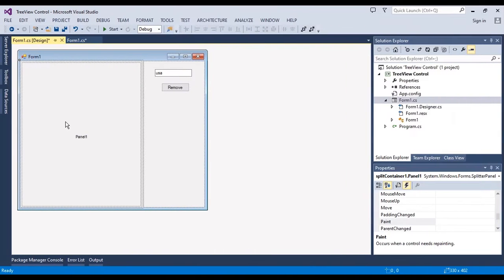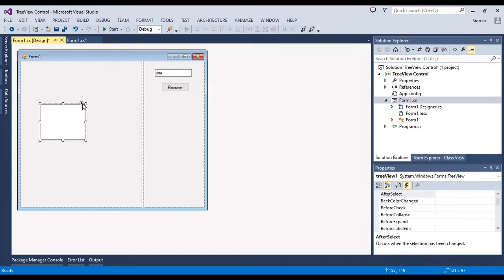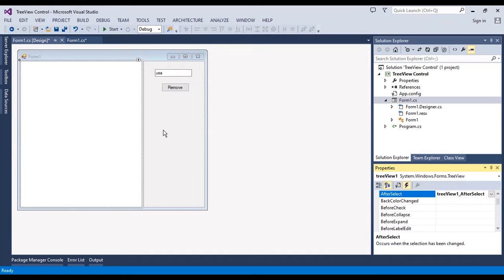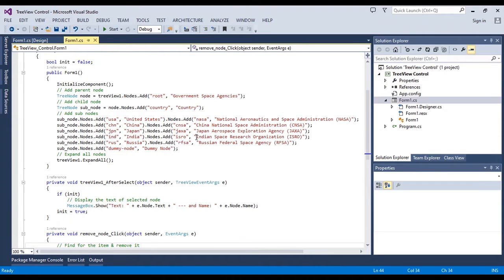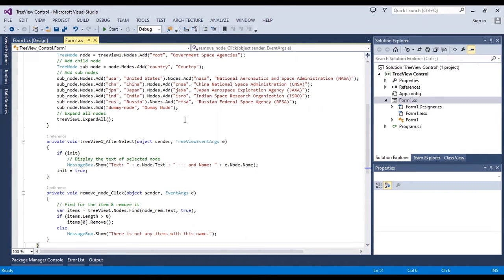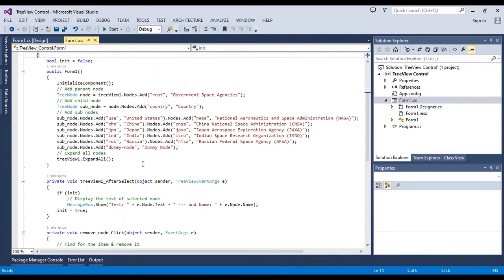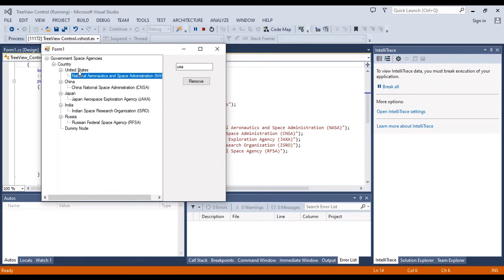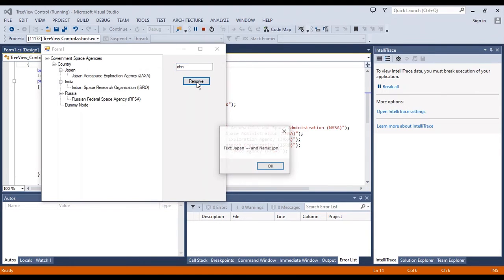How to Use TreeView Control in Winforms C# | Fill Nodes and Select event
How to Use TreeView Control in Winforms csharp | Fill Nodes and Select event
In this video, we'll be looking at how to use the TreeView control in Winforms C#. We'll be using it to fill nodes and select events.

If you're looking to learn more about the TreeView control in Winforms C#, then this video is for you! By the end of this video, you'll have a good understanding of how to use the TreeView control in Winforms C#, and you'll be able to use it to fill nodes and select events!
OpenAI Result
TreeView control is a powerful and versatile control in WinForms, which is used to display hierarchical data. It is often used to create navigation menus, file explorers, and other similar UI elements. In this tutorial, we will explore how to use the TreeView control in C# WinForms, and how to fill its nodes with data and handle the NodeSelected event.

Step 1: Add TreeView control to Form

To begin with, let's add a TreeView control to our form. Open your WinForms project in Visual Studio and add a TreeView control to your form from the Toolbox. You can also add it programmatically.

Step 2: Add Nodes to TreeView Control

Once you have added the TreeView control to your form, the next step is to add nodes to it. A node is a hierarchical element that can contain child nodes. In other words, it is a container for other nodes.

You can add nodes to the TreeView control using the Nodes property. This property returns a collection of TreeNode objects, which you can add, remove, or modify as needed. Here is an example of adding nodes to the TreeView control:

csharp
Copy code
// Add a root node
TreeNode rootNode = new TreeNode("Root");
treeView1.Nodes.Add(rootNode);

// Add child nodes to the root node
rootNode.Nodes.Add("Child 1");
rootNode.Nodes.Add("Child 2");

// Add a second root node
TreeNode secondRootNode = new TreeNode("Second Root");
treeView1.Nodes.Add(secondRootNode);

// Add child nodes to the second root node
secondRootNode.Nodes.Add("Child 3");
secondRootNode.Nodes.Add("Child 4");
In this example, we have added two root nodes, "Root" and "Second Root", and added child nodes to each of them.

Step 3: Fill TreeView Control with Data

In many cases, you will want to fill the TreeView control with data from an external source, such as a database or a file. To do this, you can use a recursive function that adds nodes to the TreeView control based on the data. Here is an example of how to fill the TreeView control with data:

csharp
Copy code
private void FillTreeView()
    // Retrieve data from an external source, such as a database or a file
    List&lt;Category&gt; categories = GetCategories();

    // Create a root node for the TreeView control
    TreeNode rootNode = new TreeNode("Categories");

    // Add child nodes for each category
    foreach (Category category in categories)
        TreeNode categoryNode = new TreeNode(category.Name);
        rootNode.Nodes.Add(categoryNode);

        // Add child nodes for each product in the category
        foreach (Product product in category.Products)
            TreeNode productNode = new TreeNode(product.Name);
            categoryNode.Nodes.Add(productNode);

    // Add the root node to the TreeView control
    treeView1.Nodes.Add(rootNode);

// Example data model classes
public class Category
    public string Name { get; set; }
    public List&lt;Product&gt; Products { get; set; }

public class Product
    public string Description { get; set; }
In this example, we have created a function called FillTreeView that retrieves data from an external source and adds nodes to the TreeView control based on that data. We have used two example data model classes, Category and Product, to represent the data.

Step 4: Handle NodeSelected Event

Finally, let's see how to handle the NodeSelected event of the TreeView control. This event is raised when the user selects a node in the TreeView control.